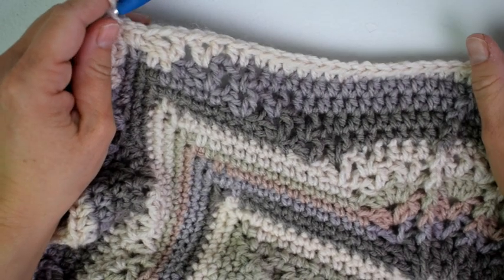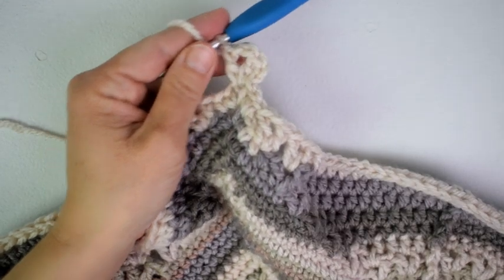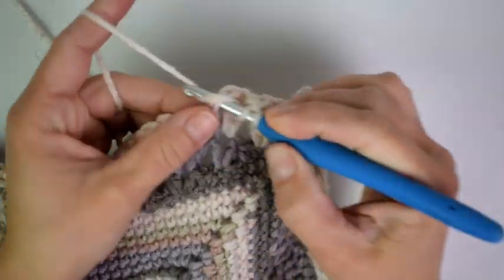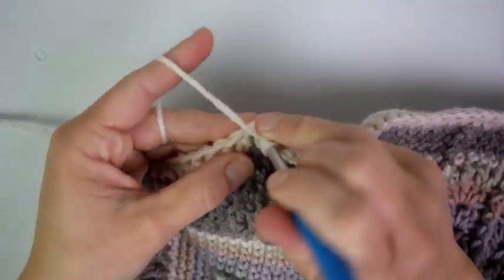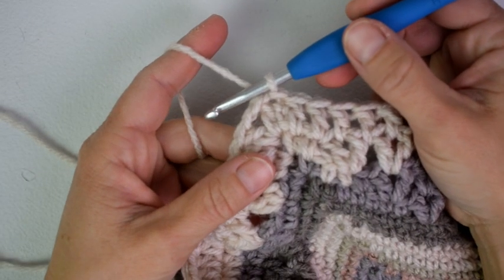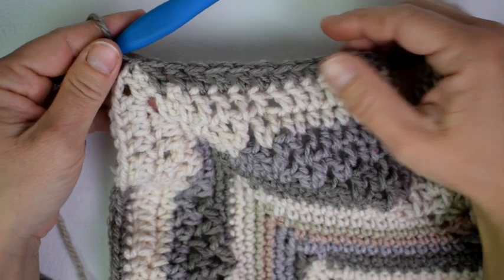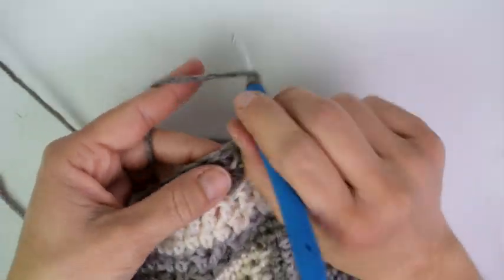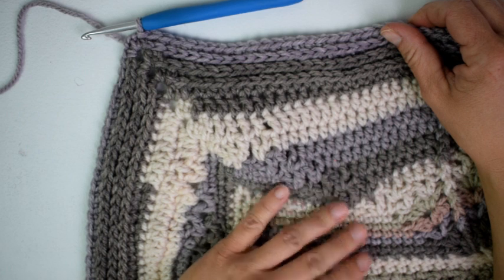Mandala Crochet Blanket | Part 8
Welcome to Part 8 of the Mandala Blanket Crochet Pattern! This is part of a 10 part series.

Level: intermediate (must be familiar with basic stitches)

Materials:
6 skeins Caron Cakes
H/5.0 mm hook
Yarn needle
Scissors

Stitches to Know:
ch – chain
3rd loop